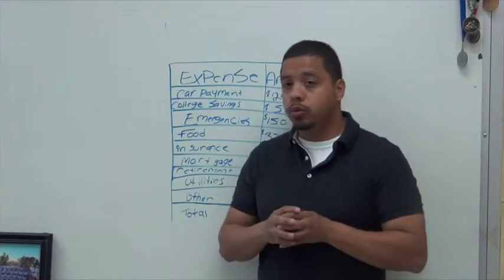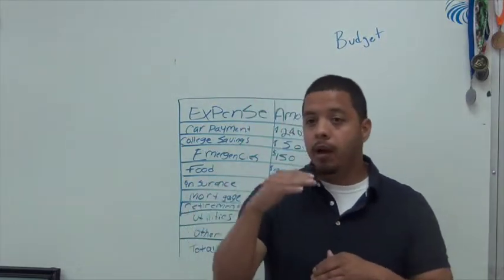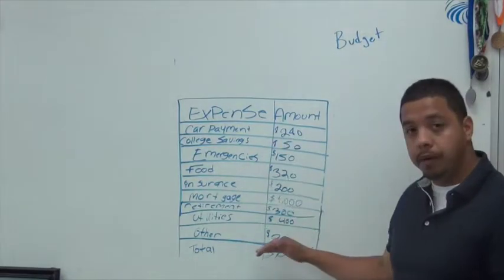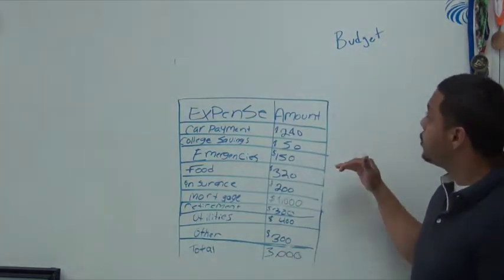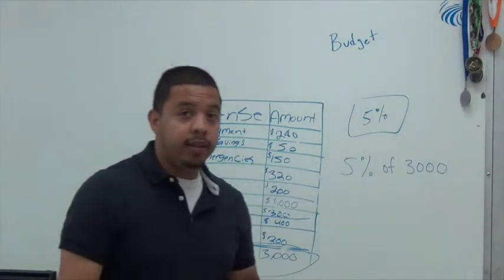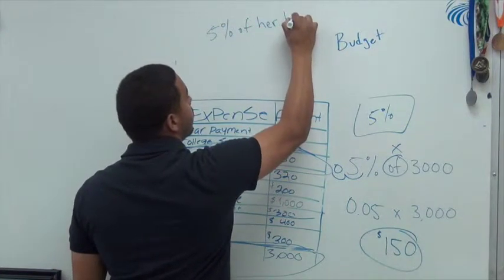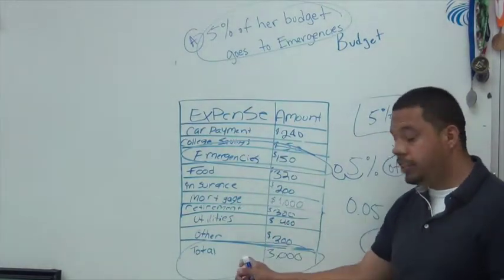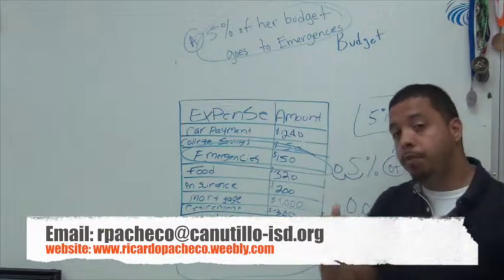Personal Budget by Coach Pacheco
This video is about Personal Budget by Coach Pacheco